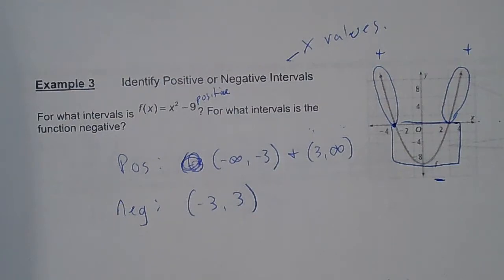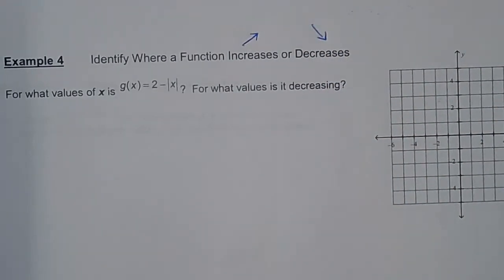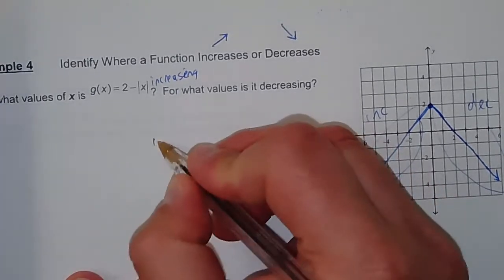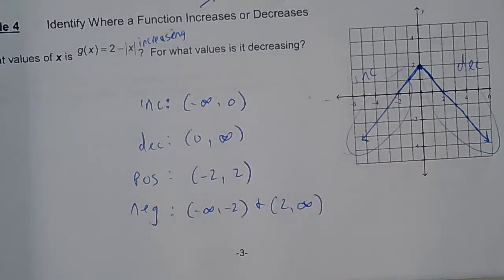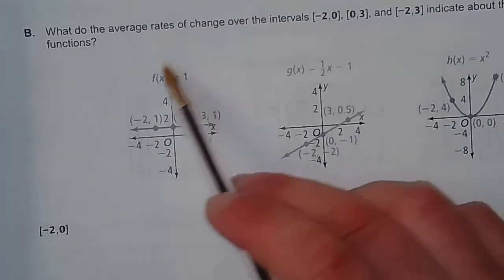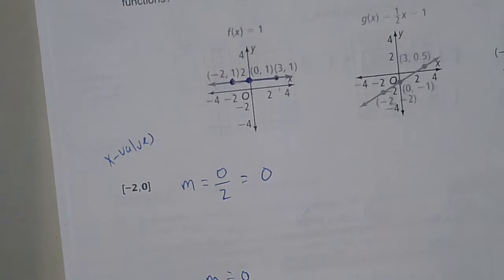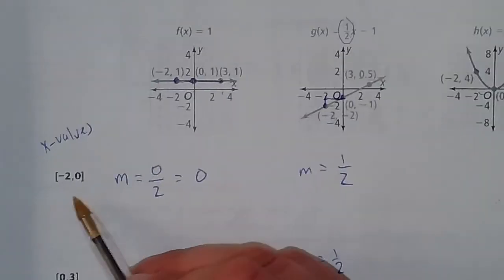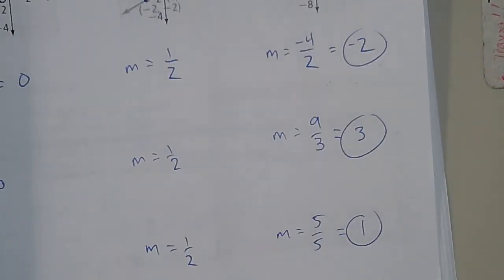1.1B Notes - Honors Algebra 2